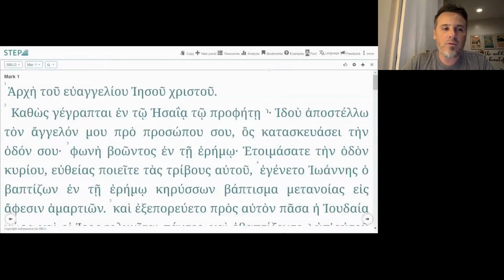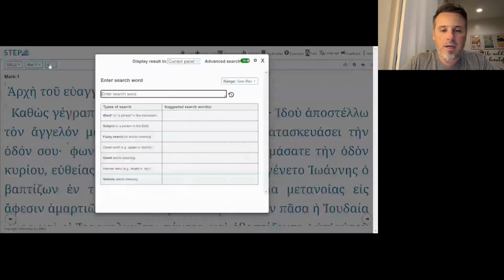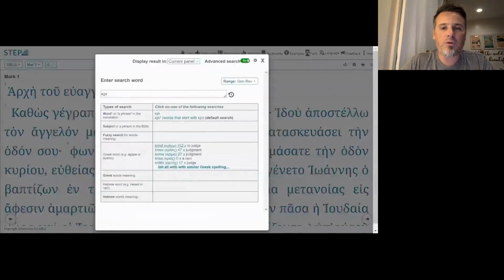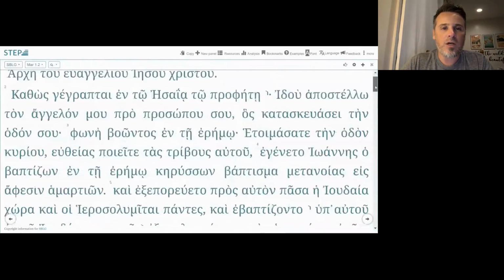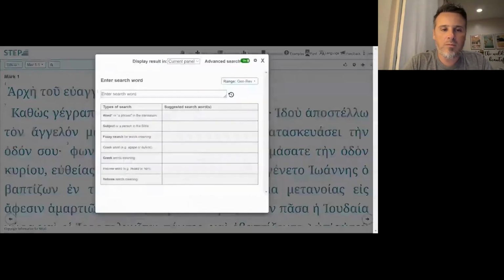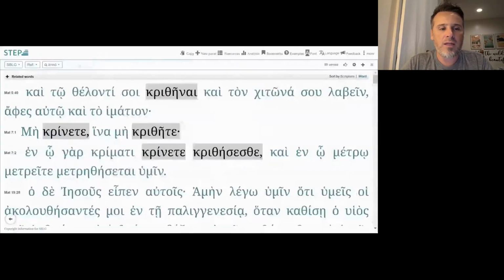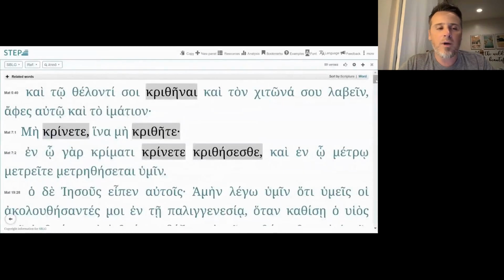677. Sooo Judgy! κρι- (Greek Growcabulary)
In this brief Growcabulary episode, Dr. T. Michael W. Halcomb discusses the Greek root κρι-. Wanna learn? Listen in.